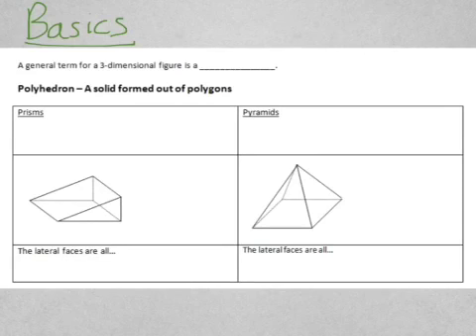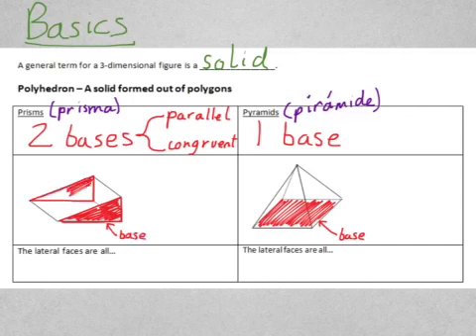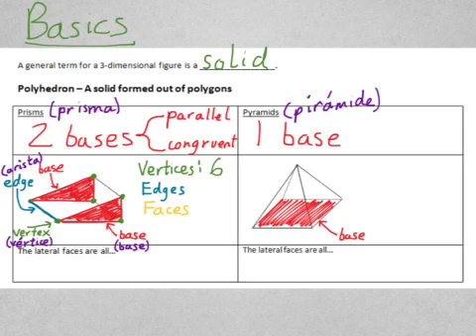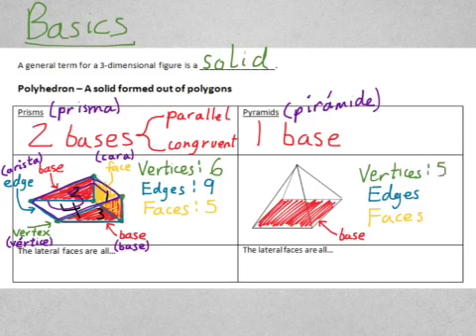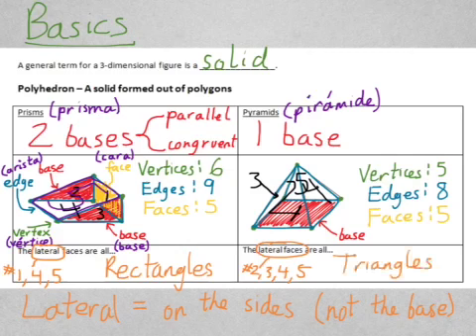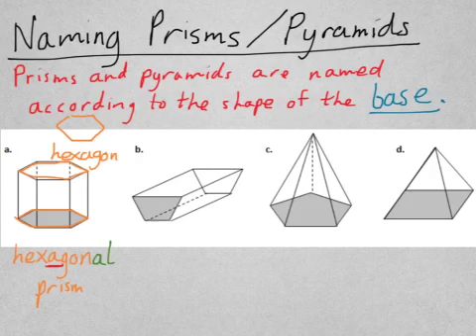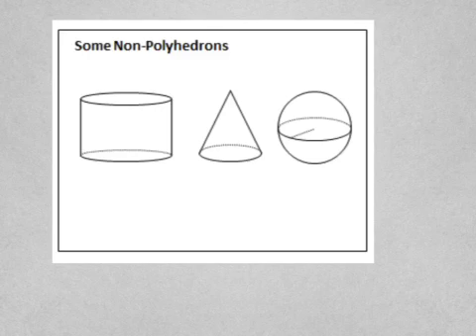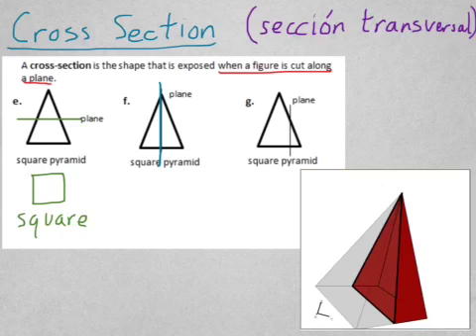Video 10-1: 3-D Objects (Mid Quality)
Watch by Mon 3/6/17.  Take notes on the handout on page 101 of your spiral.

Created for Mr. Henning's Geometry classes at R.L. Turner High School.